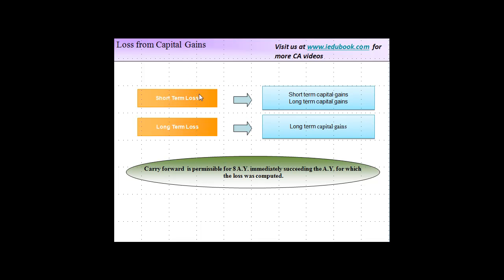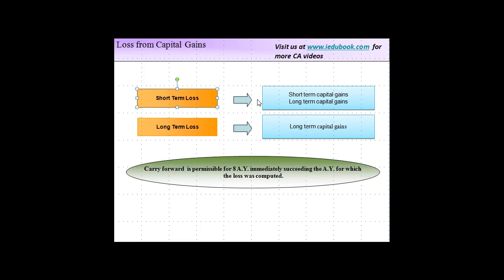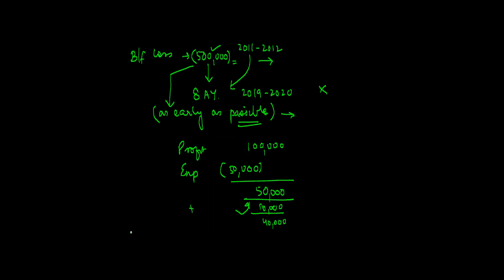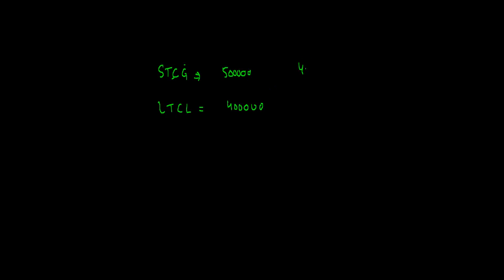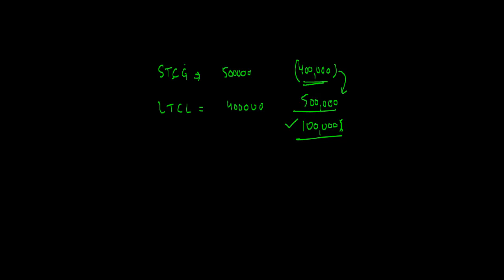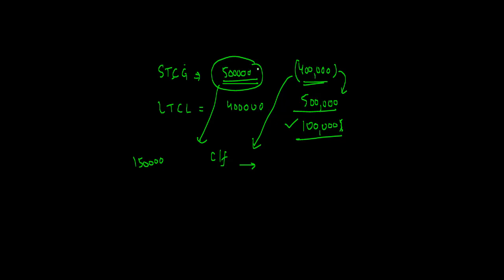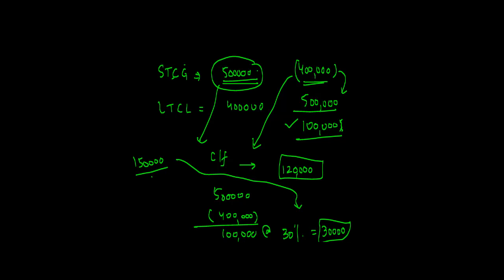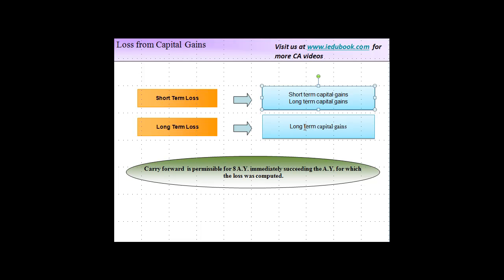Loss from Capital Gains